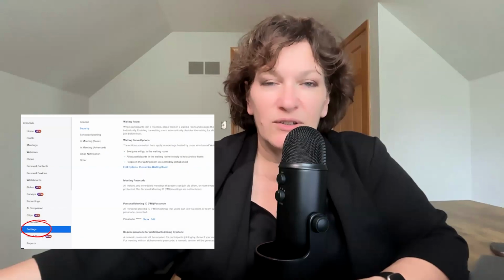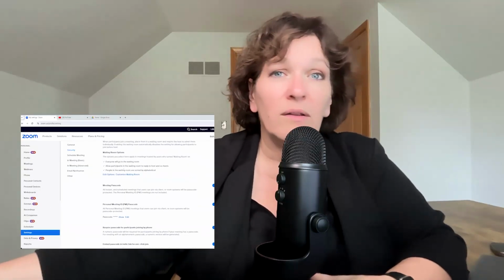Turning Your Zoom Waiting Room into a Wow - Ep. 2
Welcome back to The Virtually Reimagined Podcast! 🎉

This is the show where I share stories, strategies, and tools to help entrepreneurs, coaches, and course creators build success while leading from anywhere. Hosted by me, Betsy Sabatini — The Zoom Expert — this podcast is about reimagining business without borders, without walls, and without limits.

✨ Episode 2: Turning Your Zoom Waiting Room into a Wow
In this episode, we’re diving into one of the most overlooked yet powerful parts of your Zoom experience: the Waiting Room.

Think of it as your digital doorstep — the very first impression your audience gets before they even see your face. It’s your chance to set the tone, show professionalism, and create that warm welcome that says, “You’re in the right place.”

If you want to turn your Waiting Room into a virtual welcome mat that reflects your brand, builds trust, and prepares your attendees for what’s next, this episode is for you.

If you want to experience this Podcast with Audio only, check out the Episode 2 via Transistor!:

Timestamp:
00:00 - Welcome to The Virtually Reimagined Podcast
00:25 - Today’s Topic: The Waiting Room
00:36 - What is a Zoom Waiting Room?
01:23 - The Problem with Default Branding
02:20 - Personalizing Your Waiting Room
03:28 - Creating a Virtual Welcome Mat
03:53 - How to Add a Video
04:34 - Free vs. Pro Features
05:08 - Creative Branding Ideas
06:06 - Using Canva for Custom Videos
07:26 - Applying Settings Across Meetings
08:10 - Meetings vs. Webinars
09:00 - Fun Engagement Ideas
10:10 - Gamifying the Waiting Room
11:02 - Recap & Final Thoughts

Join my Virtual Business Collective, where entrepreneurs and coaches learn to confidently use tech to grow their business. Inside, you’ll get access to live tech trainings, guided support, and a community that helps you make technology work for you — not against you.

🚀 2026 Zoom Business Academy Waitlist
Want to master Zoom and turn it into your most powerful business tool? Join the Zoom Business Academy Waitlist for early access to our 2026 program launch! Learn how to host, sell, and shine on Zoom with confidence — using pro strategies, hidden features, and AI tools that save you time and boost results.

Zoom waiting room customization, virtual business setup, digital first impressions, how to personalize Zoom waiting room, Zoom tips for professionals, creating a branded waiting room, virtual office tools, best Zoom settings for business, online meeting branding, elevate your Zoom calls, Zoom Pro vs Free features, Canva video for Zoom, interactive waiting room ideas, virtual business coach, online event engagement, Zoom for coaches, digital branding tools, how to host professional Zoom meetings, tech tips for entrepreneurs, online business strategy